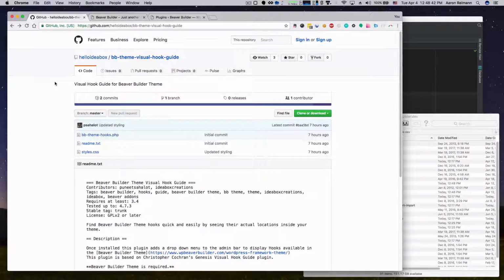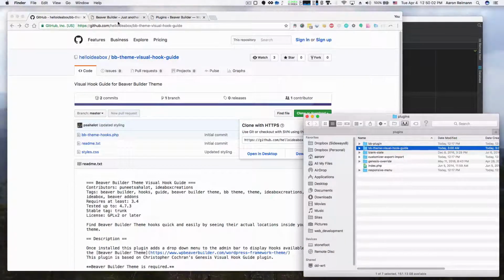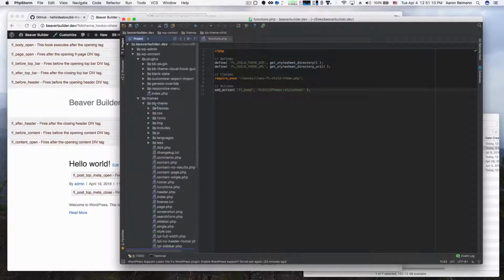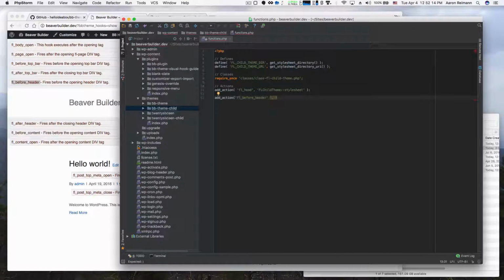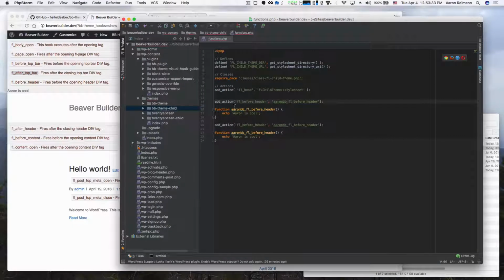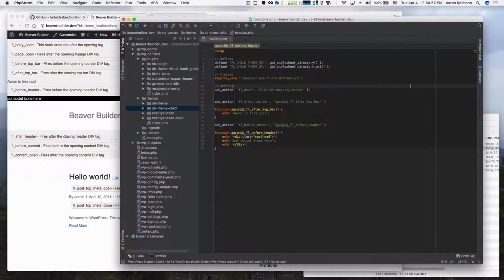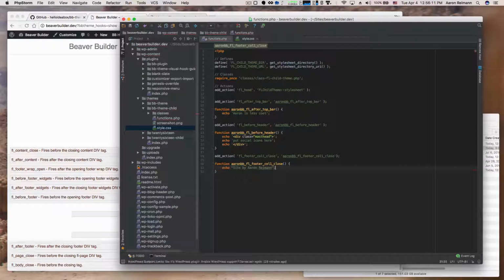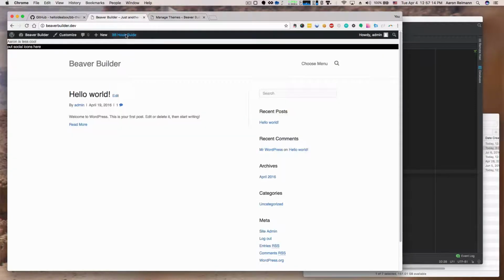How to implement the "BB theme visual hook guide" plugin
This is a video showing how to use the plugin called "BB theme visual hook guide".  It is currently on GitHub (I didn't write the plugin), but I figured a code example would be good.  The Beaver Builder plugin is required, and the Beaver Builder child theme is used in an example.